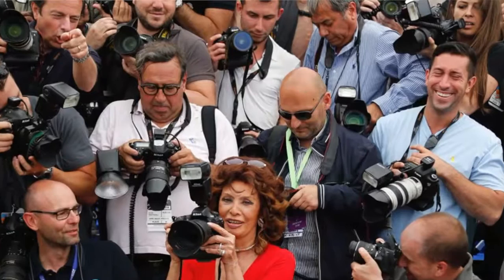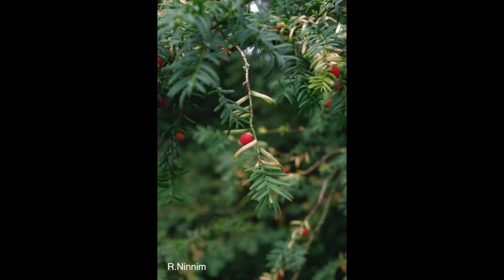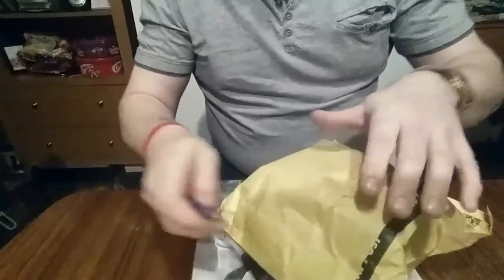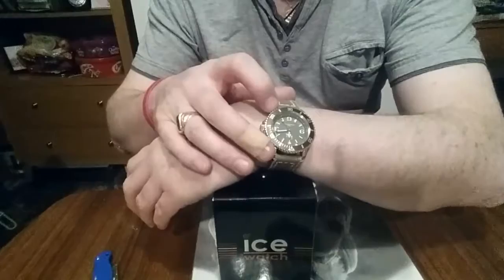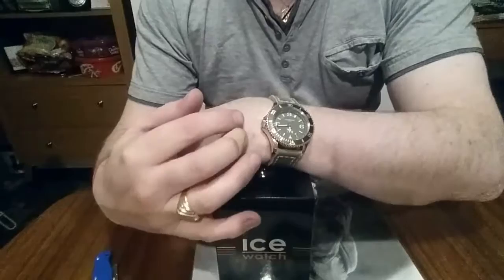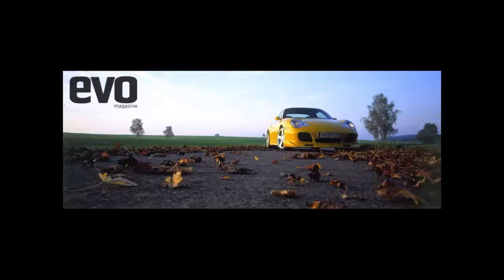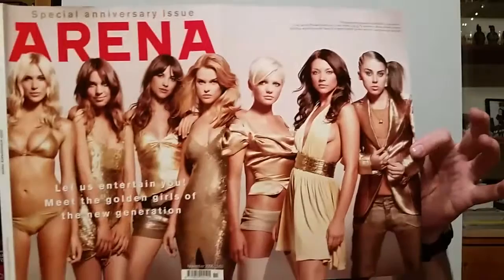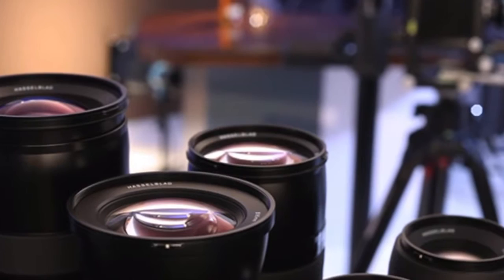Not So Depressing Video #15/ Photos, lads mags and Holly Willoughby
Hi this Vlog is about photography with a watch unboxing thrown in too. I love pictures and photo's the better shot and planned the more i enjoy, so i love to read publications with amazing pictures and view wabpages with them too. Magazines provide some amazing shots and ideas too. Below i have added some links to sites and picture sites, aswell as my instagram, which i am still not sure of as i dont like the way it uploads or shows pics to be honest. There will be a second part when i talk about my camera and some shots and people i like to see. In this video there are some stunning glamour shots too from the some of the UK;s finest.

Richard

Great gallery

Still in the USA

GQ

The Demise of Lads Mags